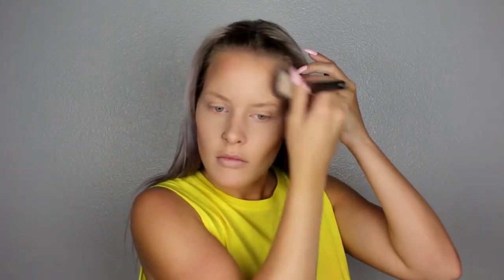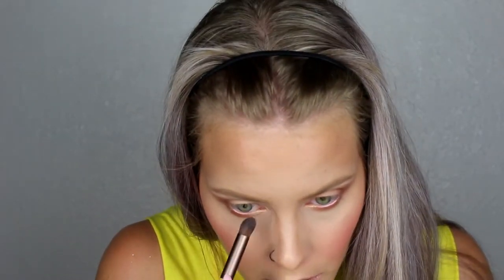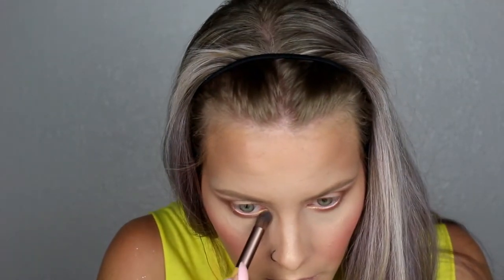End of Summer Makeup Look | Brittany Elizabeth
*make sure to watch in hd720p*

-L'oreal magic lumi
-Beauty Blender
-Kat Von D concealer (LIGHT)
-Rimmel stay matte (transparent)
-Rimmel bronzer (sun light)
-Milani baked blush (corallina)
-Sephora illuminateur (star dust)
-Too Faced the bronzed and the beautiful
-Milani tantastic (01)
-Anastasia Beverly Hills (lavish palette)
-Sephora liquid gold liner
-MAC liner (stripdown)
-Too Faced Melted coral
-NYX dewey finish spray